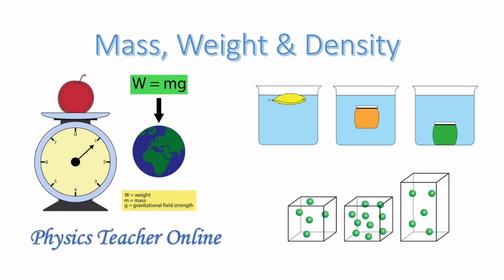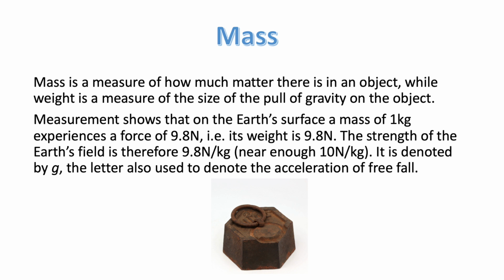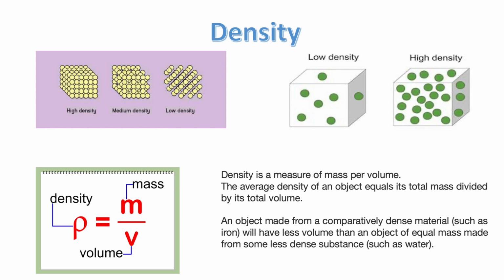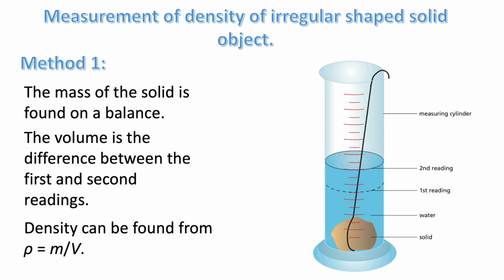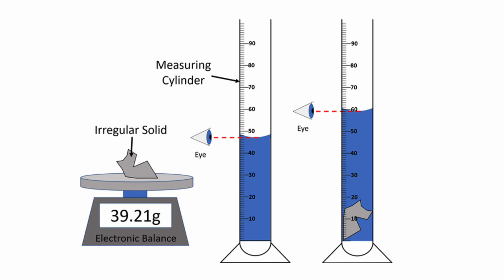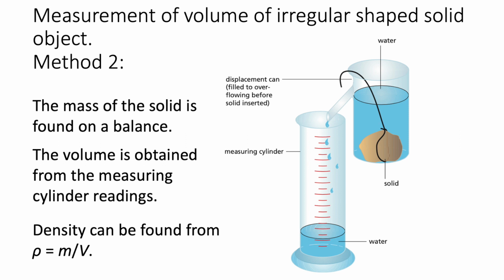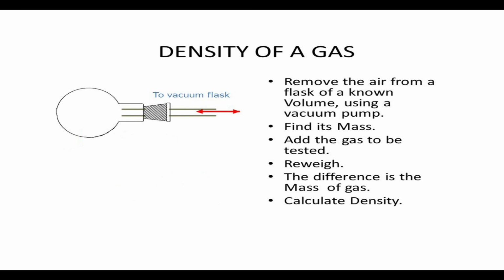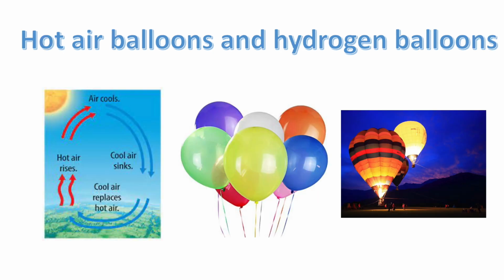Cambridge IGCSE- Mass, Weight and Density , Measurement of density of solid, liquid and gas.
Mass, Weight, Density, Volume, Measurement of the mass, volume and density of solid, liquid and gas. Difference between mass and weight. Freefall and acceleration due to gravity. Gravitational field strength.